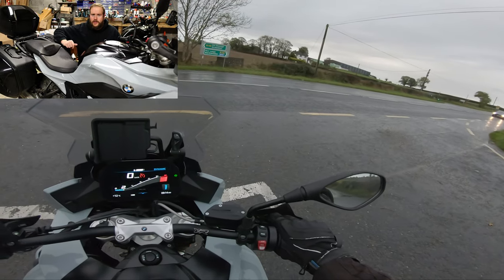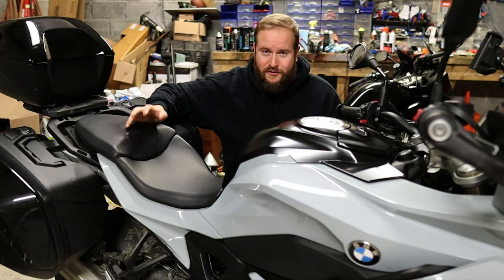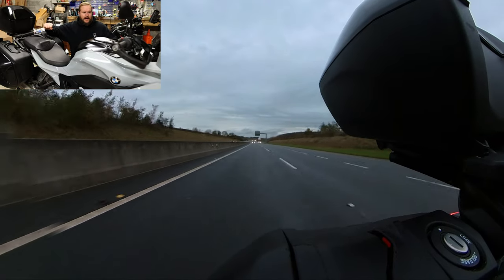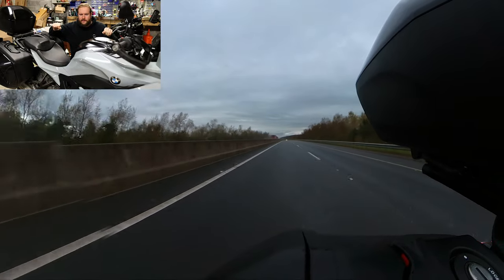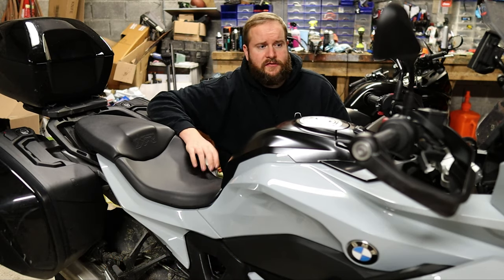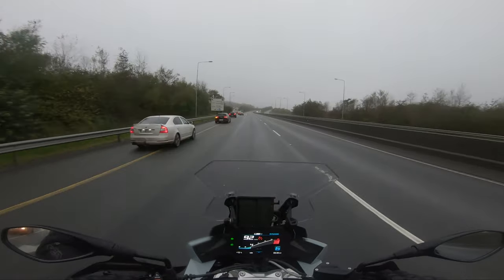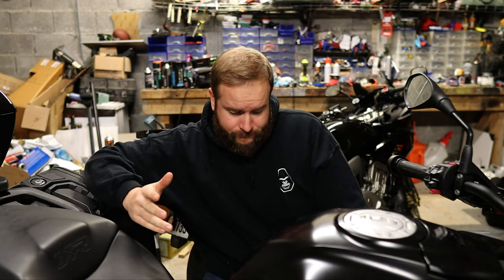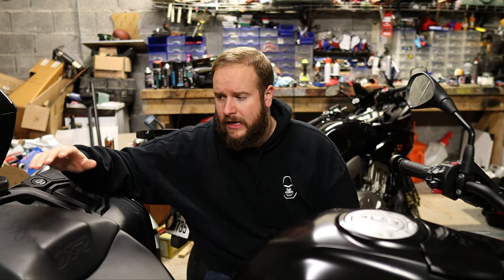2021 BMW S1000XR Commuter Review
If you enjoyed the video please hit the like button, it pleases the gods of YouTube and then let my videos do well :D Also if you're new here please consider hitting that subscribe button for more bike related content :)

About me!

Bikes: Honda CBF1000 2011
            Honda Super Magna Vf750c 1987
            Suzuki GSX-R 750 SRAD 1996

           LS2 Storm & HJC RPHA 11
           Many Gloves, favorites are my RST tractech camo.
           All my boots suck.

                      Nikon D3500
                      Canon M50